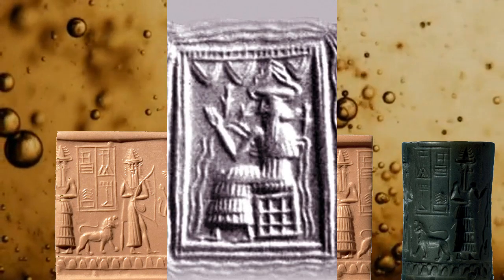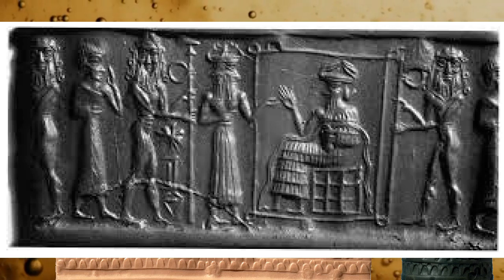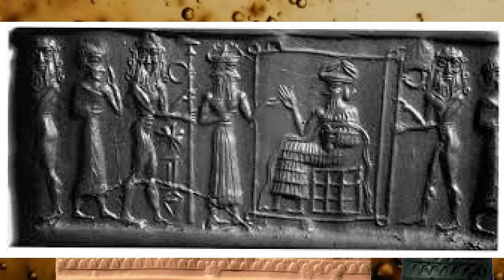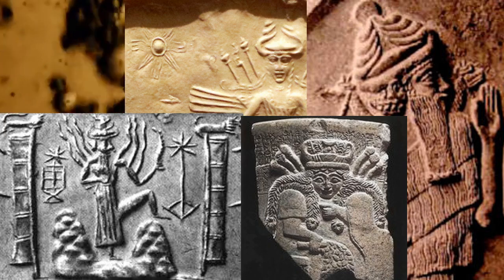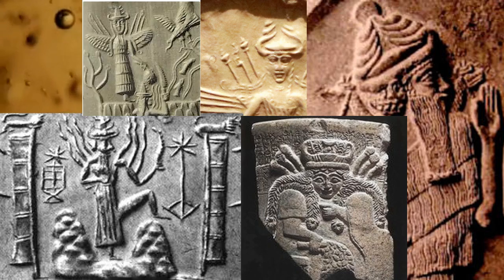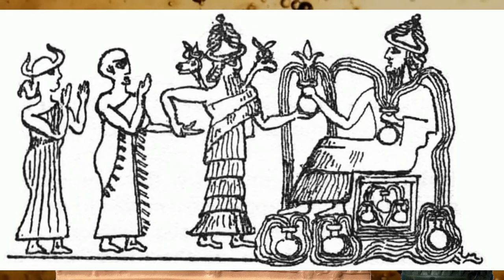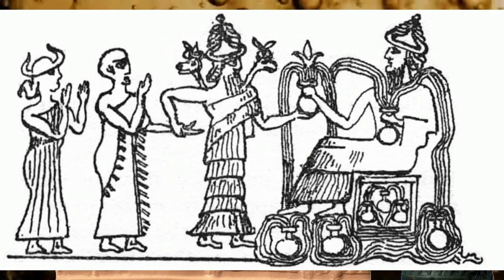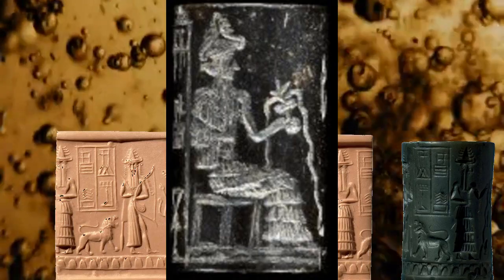Enki Iconography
Images of Enki are all over the place in the ancient world. Here are different ways to tell that you are looking at the god of wisdom, magic, and fresh water.